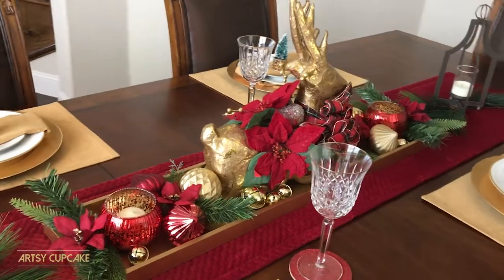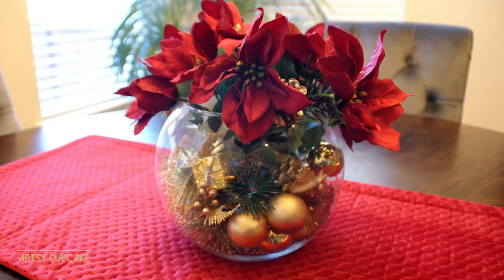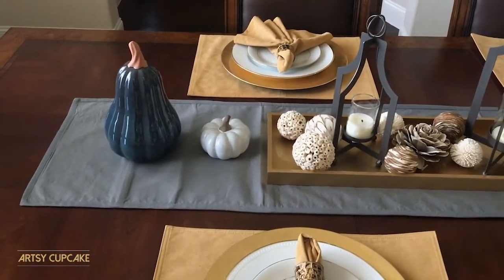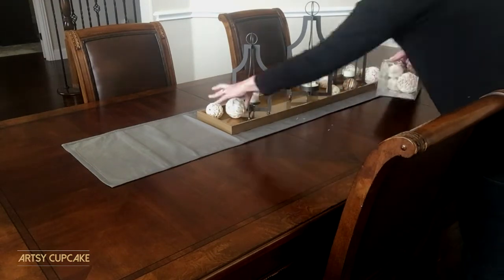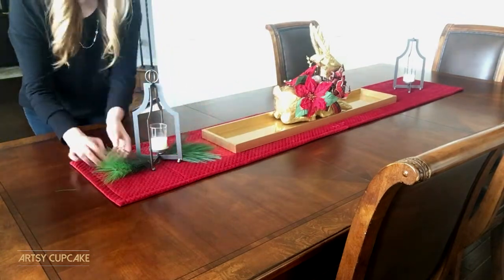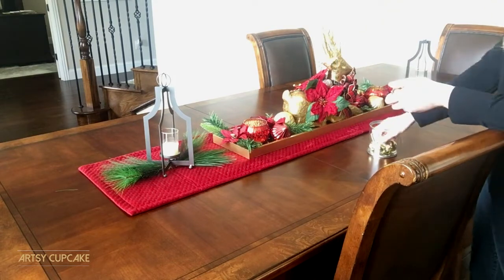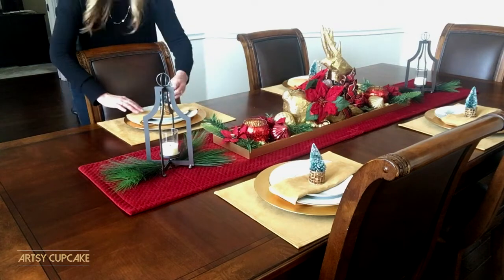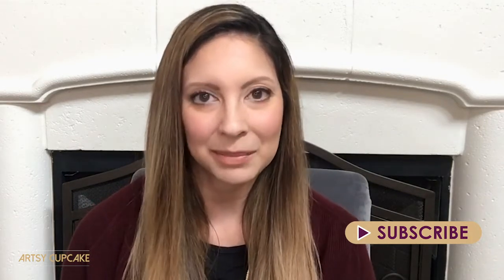Christmas DIY Décor Challenge 2018 | How to make a centerpiece for Christmas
Today I am participating in the Christmas DIY Decor Challenge hosted by the DIY Mommy. There will be a playlist on her channel with a bunch of other Christmas DIYs, so I will link all that below. I just did a centerpiece video last week for my small dinette area and now I am on to my formal dining room, which will get a lot of attention during the holidays. So, I want to dress it up with a very elegant tablescape. I’m going to show you how I transitioned from my fall tablescape into my Christmas tablescape and you will get to see the whole process from start to finish.

// Items used in fall tablescape \\
Large Blue Gourds
Small white pumpkins

// Items used in Christmas tablescape \\
Bottle Brush Trees

//  ABOUT MARIA  \\
I am a designer, newlywed and mom to two cats. I hope to build a warm and welcoming community, who inspires each other with tips and tricks to make life the best it can be. Welcome to the Artsy Cupcake Crew!